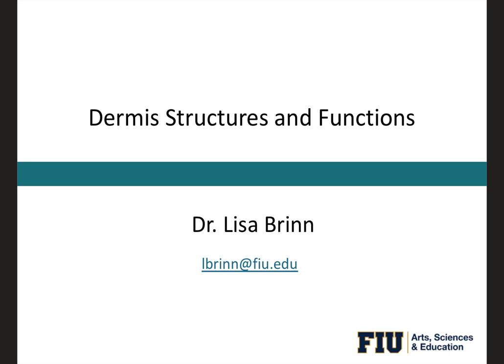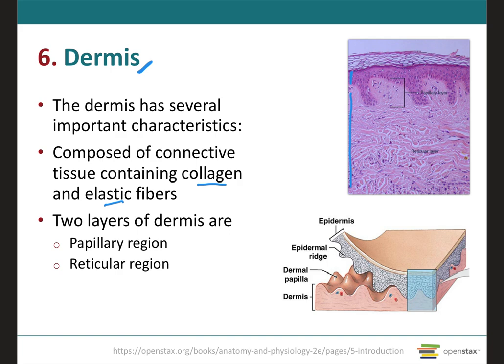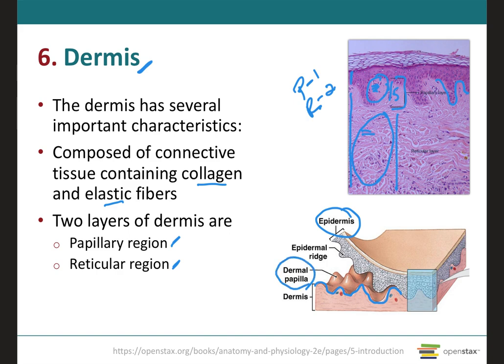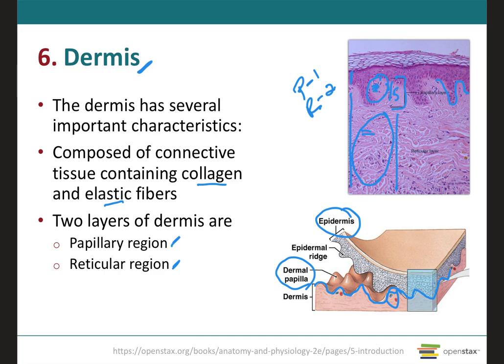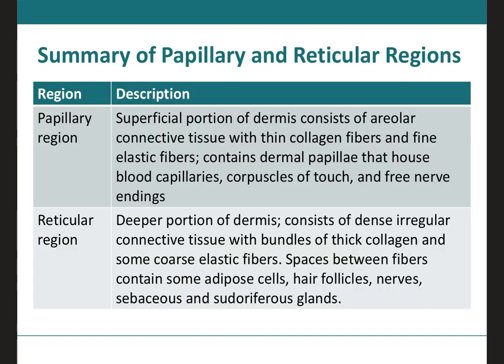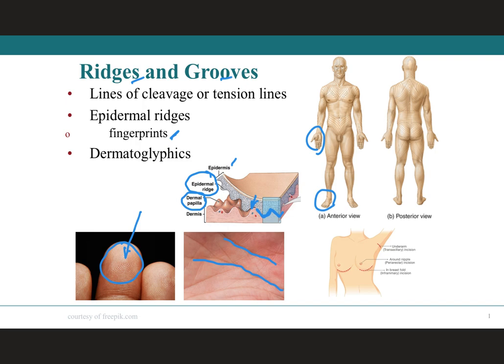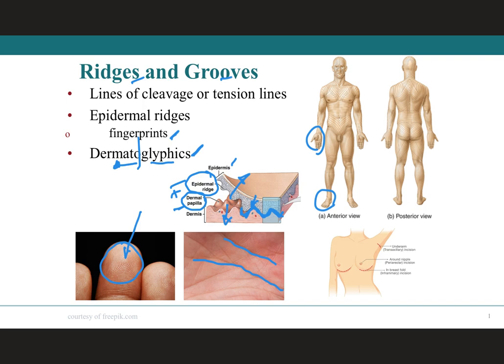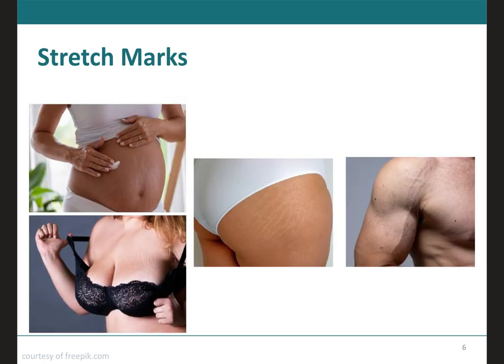Dermis Structures & Functions